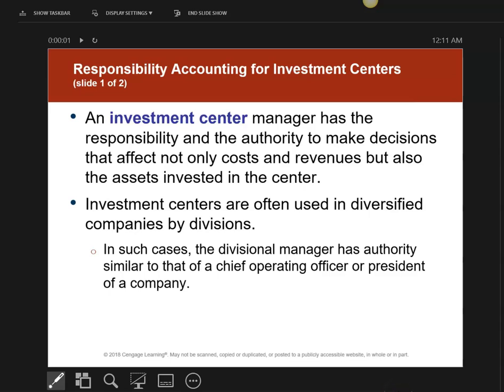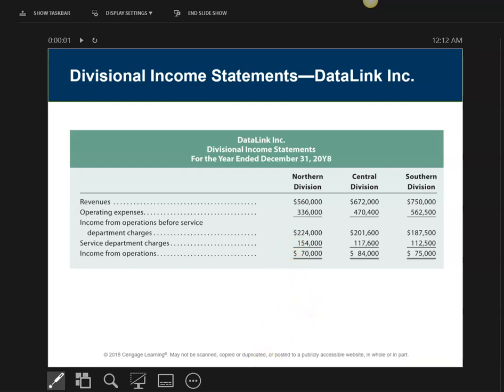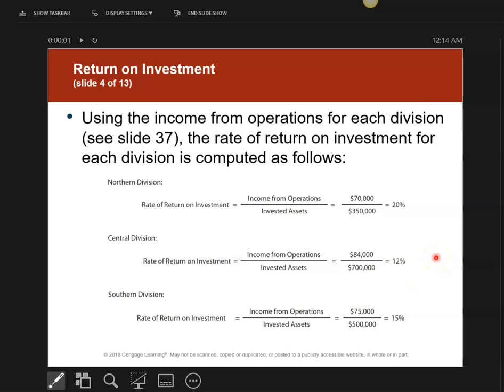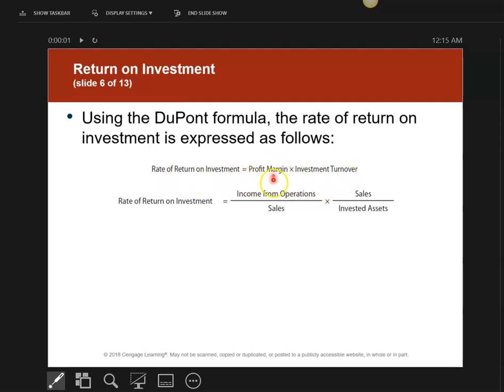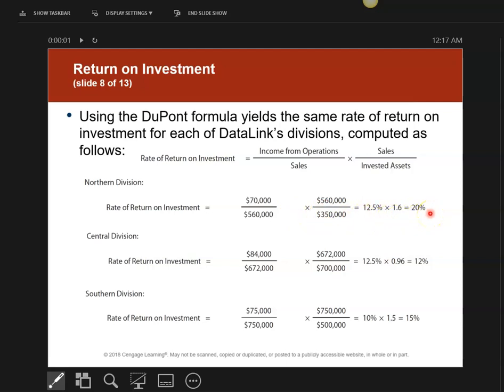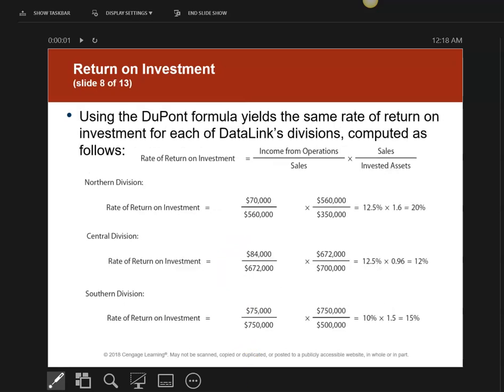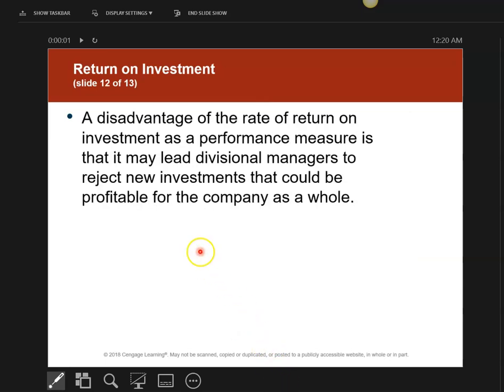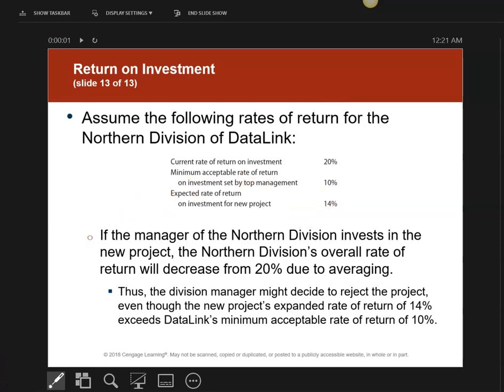Chapter 23 Video 3-Investment Center ROI